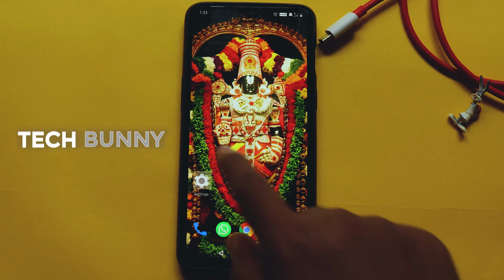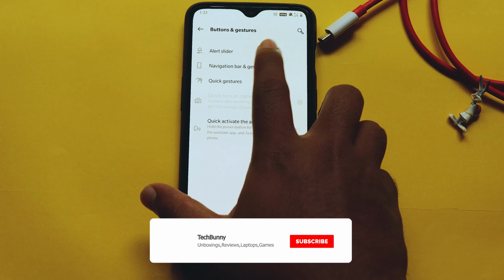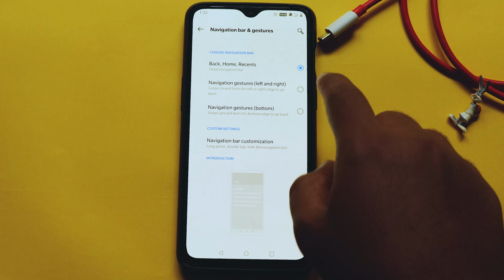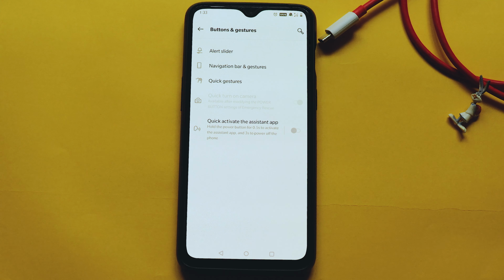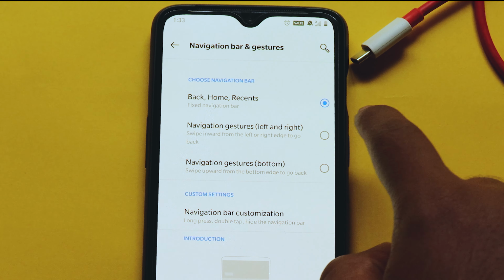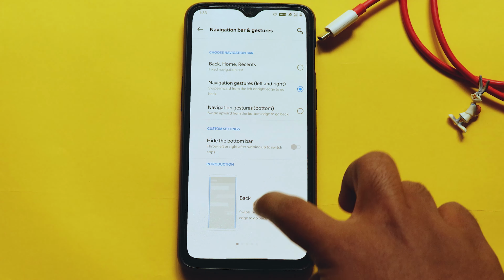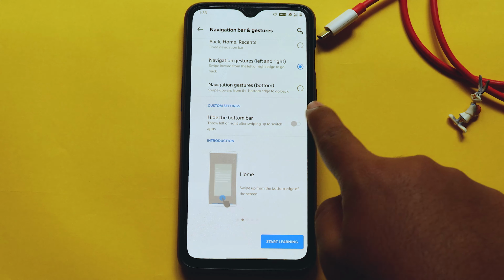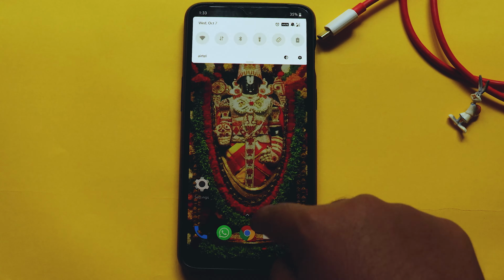Want SMOOTH Navigation? Enable Screen Gestures on Your OnePlus NOW!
This video is about, how to enable gestures in any oneplus mobiles. This is an Easy and Quick mode to enable these Gestures if you are using any Oneplus mobile. And also I shared how to get back to the navigation buttons. Hope this video really helpful for the new and existing oneplus users who don't know.